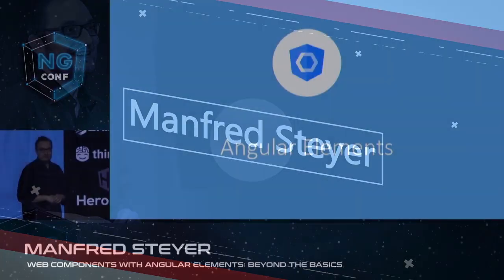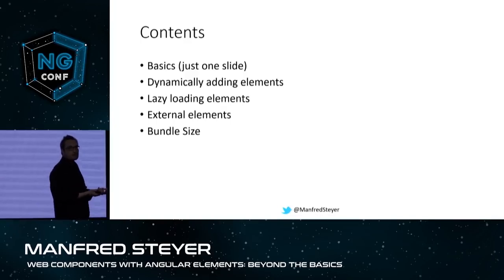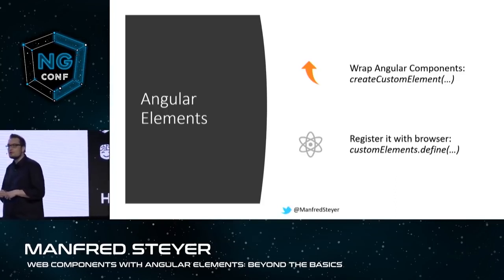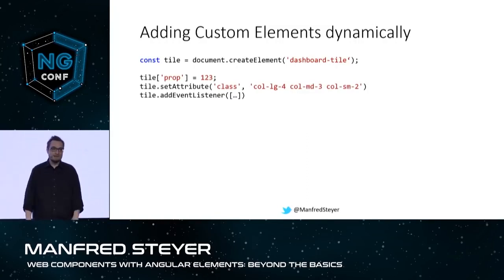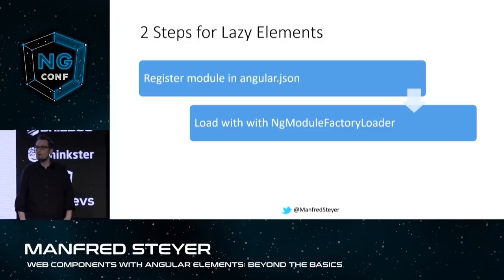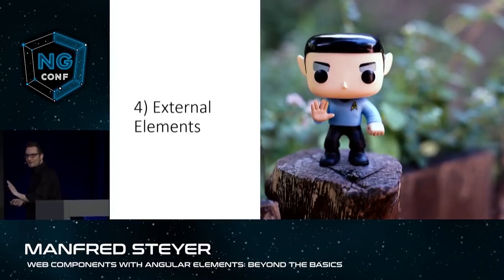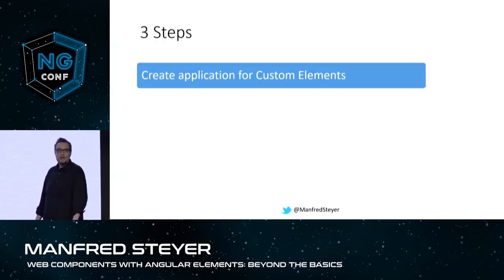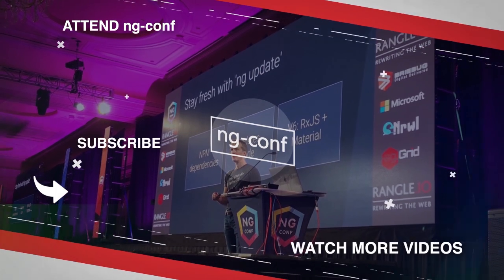Web Components with Angular Elements: Beyond the Basics | Manfred Steyer | ng-conf 2019 Minified